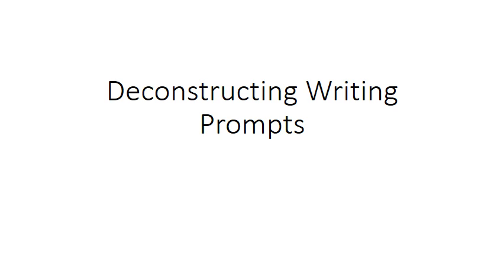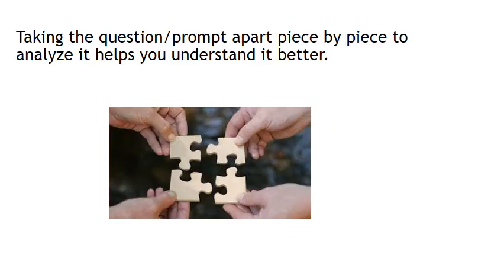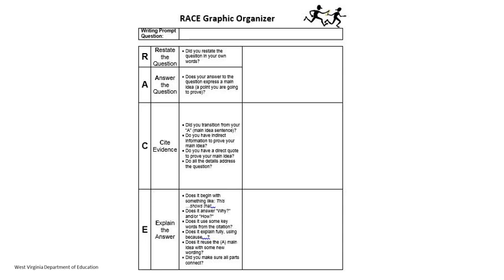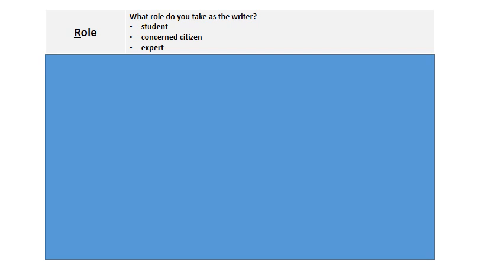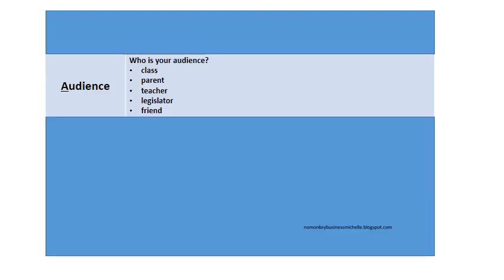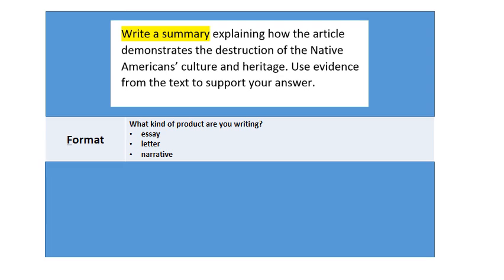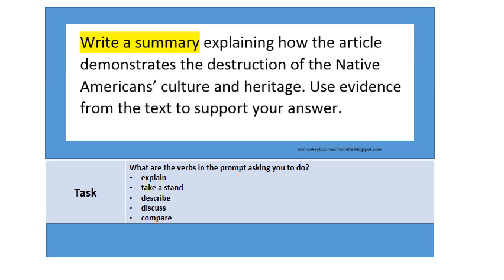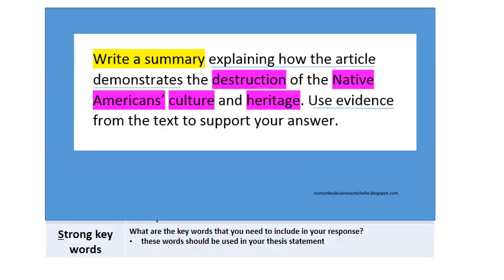Decoding Prompts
SIP Writing Modules: Decoding Prompts